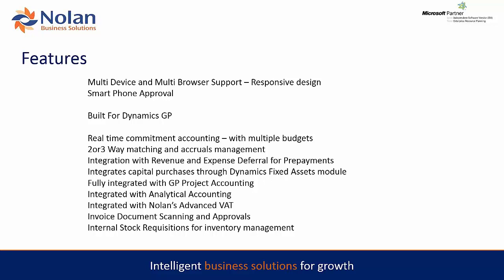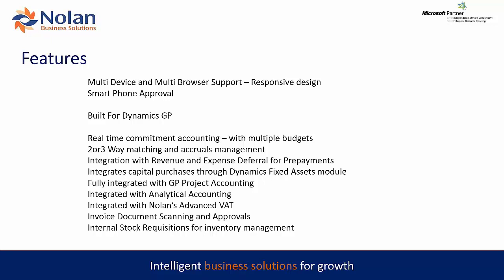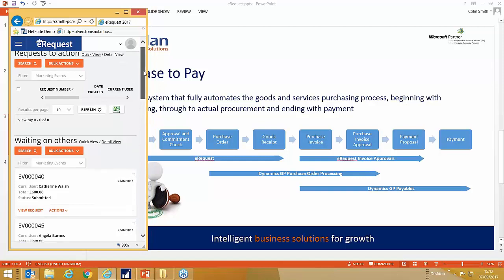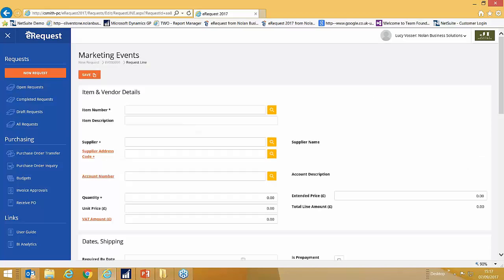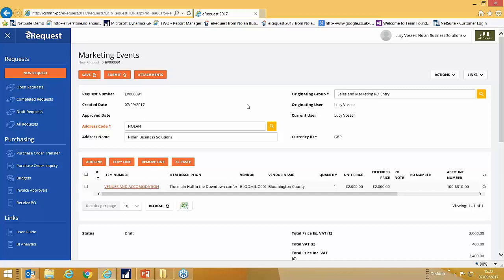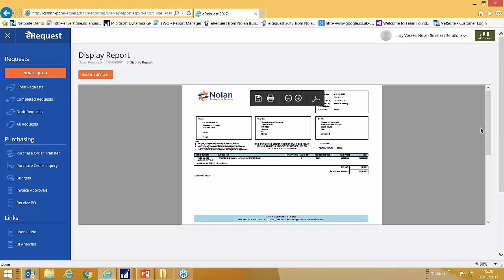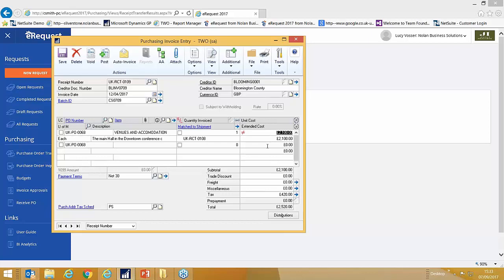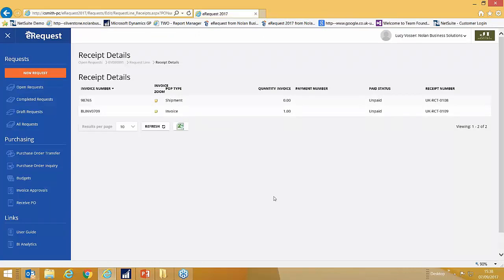eRequest 2017 for Microsoft Dynamics GP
eRequest 2017 is an intuitive, functional, web based procurement system which allows you to take control of your business budgeting and spending.

Join our Technical Director Colin in this free 30 minute webinar session to learn how this procurement system can benefit your business with:

• Increased control of spending
• Ability to approve, question or reject anywhere at anytime
• 3 – way Matching